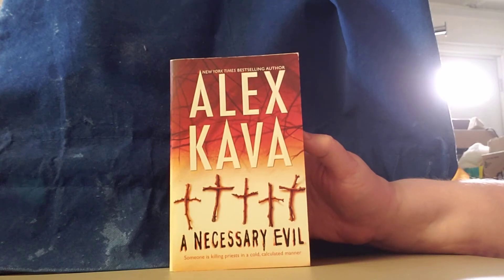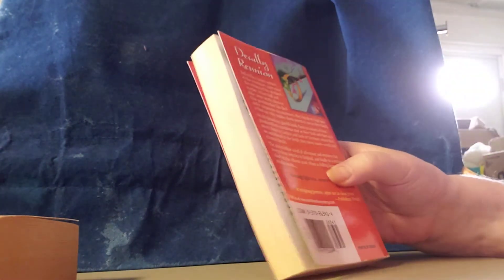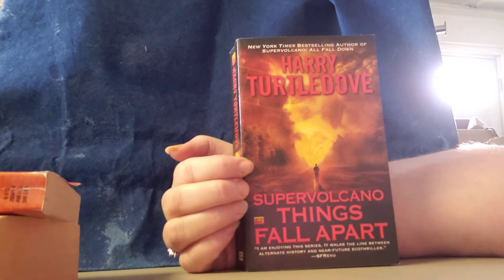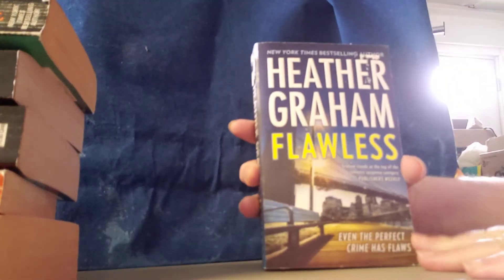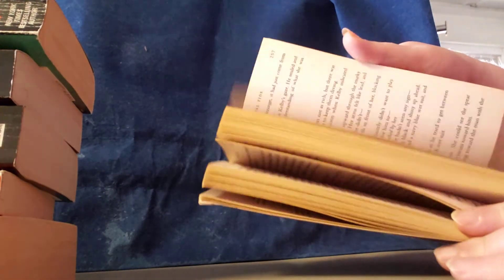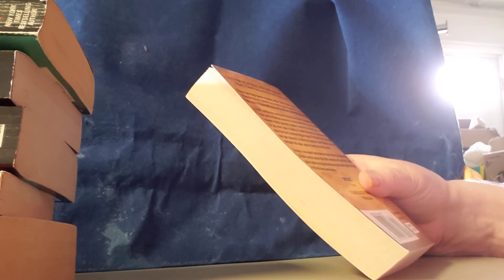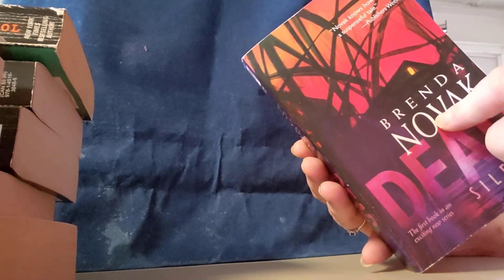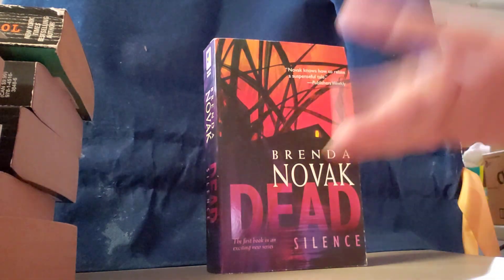(Gone) Lot 5 Action & Suspense Books 10 for $10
These books are 10 for $10.00 not including shipping. If you purchase from me online I  post as a special order in my Etsy store and I can email you a direct link to your order or you can also contact me through my Etsy store under TammysCraftyShop. I also have a  Facebook page under Mindasbookstoreandmore.

1. Dead Silence by Brenda Novak
(Softback)
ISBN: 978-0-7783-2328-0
2006

2. Uprising by Jeremy Robinson
(Softback)
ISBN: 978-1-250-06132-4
2014

3. V-S Day by Allen Steele
(Softback)
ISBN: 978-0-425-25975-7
2014

4. Fatal Tide by Iris Johansen
(Softback)
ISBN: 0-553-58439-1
2003

5. Flawless by Heather Graham
(Softback)
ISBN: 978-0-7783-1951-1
2016

6. Whirlpool by Elizabeth Lowell
(Softback)
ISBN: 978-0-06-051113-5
2006

7. Himmler's War by Robert Conroy
(Softback)
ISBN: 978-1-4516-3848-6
2011

8. Supervolcano Things Fall Apart by Harry Turtledove
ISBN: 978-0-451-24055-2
(Softback)
2013

9. The Girl at the End of the Line by Charles Mathes
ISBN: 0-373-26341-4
(Softback)
1999

10. A Necessary Evil by Alex Kava
(Softback)
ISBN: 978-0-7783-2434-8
2006

Books are sold through my Etsy upon request.